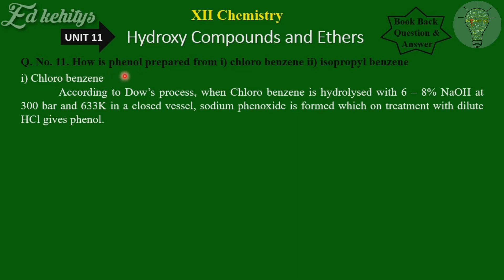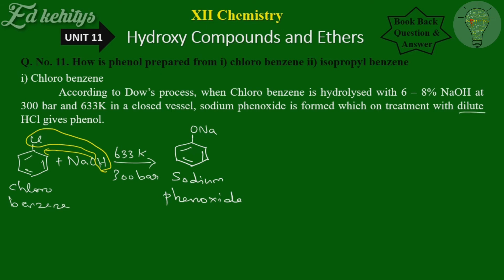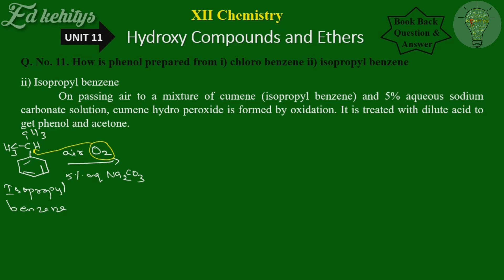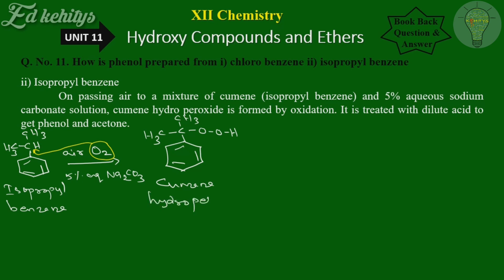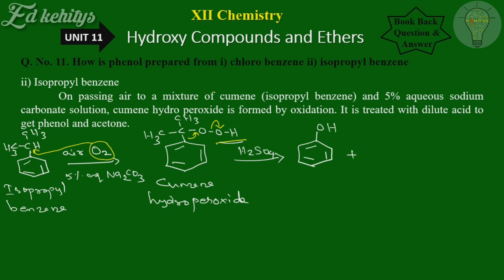Class 12 ChemisTrY | Unit-11 Book back Q.No.11 | English medium | SaravananTK | Ed kehitys | Tamil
XII ChemisTrY
Unit-11 "Hydroxy compounds and Ethers"
Book back Q.No.11 complete solution with clear explanation.

                      Ed kehitys a channel which focus the education and development by the name itself. Through this platform we reopen and rekindle the thought for the Education and Development for the student community for their betterment in their career, job, life etc…

Stay Curious! Stay foolish!